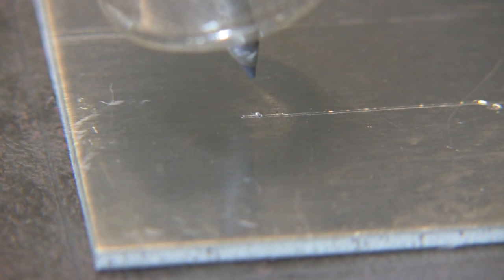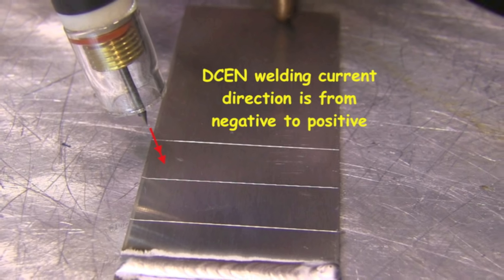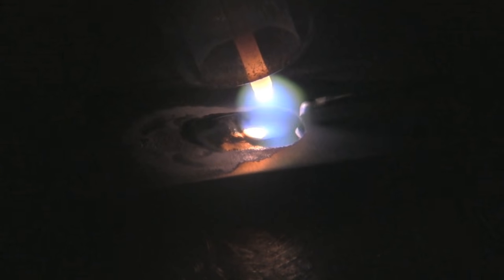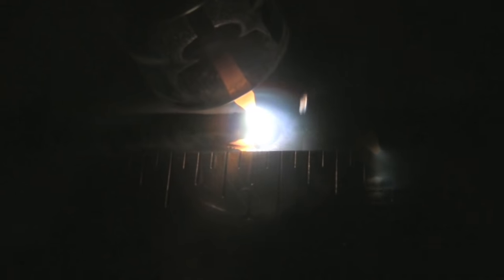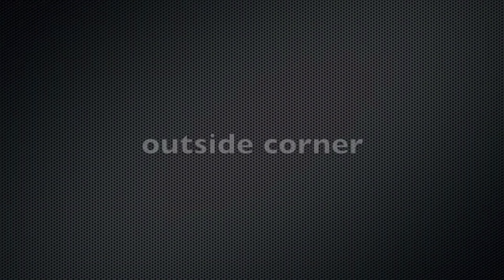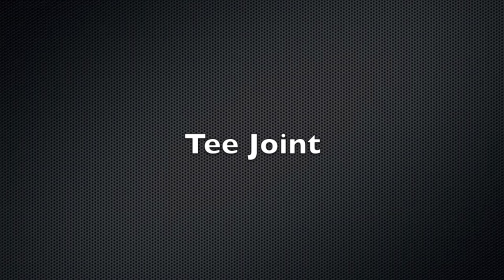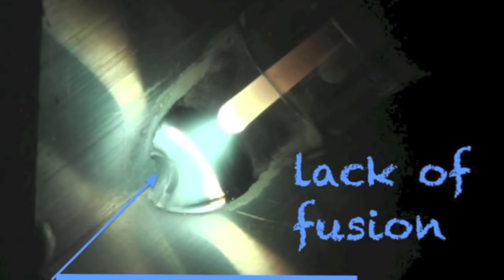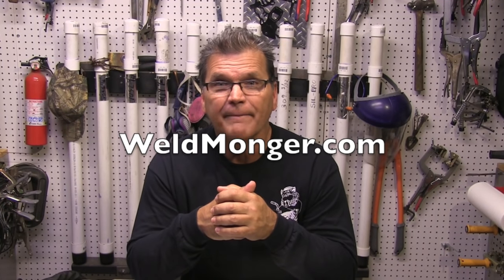How to TIG Weld Aluminum part 1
For the best collection of videos on tig welding aluminum This is the first in series of videos about how to tig weld aluminum.
My plan is to kick it off with this video and then let the comments dictate the direction I take from here.
The reason is what I think folks want to see, may not actually be what they want to see.
So comments and questions about how to tig weld aluminum will help.
There is a lot to talk about.
things like tungsten electrodes..type and size ( i like 2% lanthanated for everything and 3/32 takes care of most of my daily welding)
shielding gases ...argon is best to start but if you begin to specialize in thicker aluminum, it might make sense to use a blend of argon and helium...or use some of the newer blends like stargon AL from praxair.